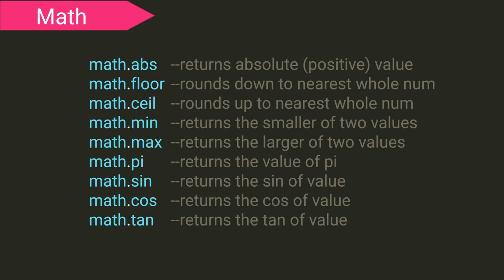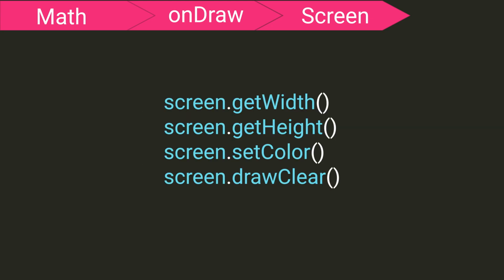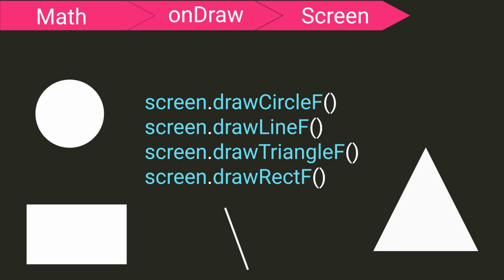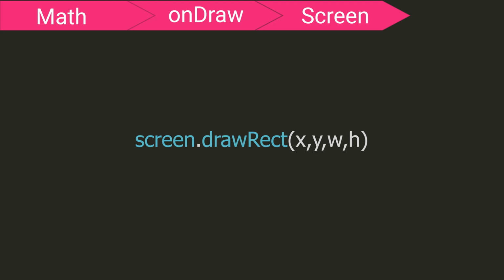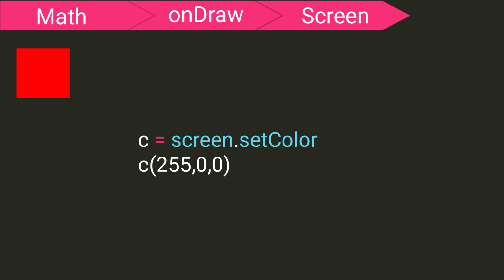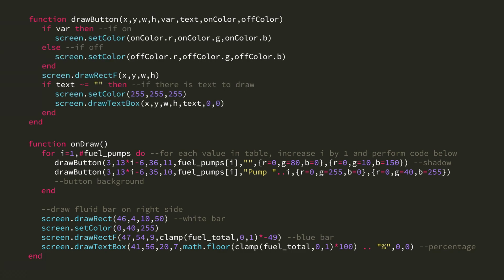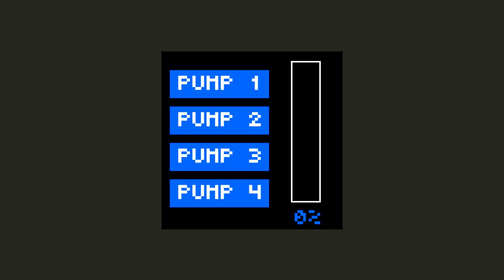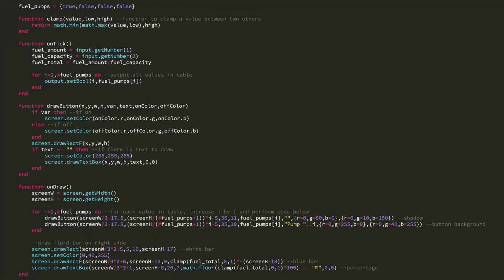Stormworks Lua Tutorial - Episode 2: Drawing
In this episode, we learn about the math library and how to draw to the screen.

Produced by Carsa
Written by Carsa and CrazyFluffyPony

Chapters:
0:00 Intro
0:47 Math
1:21 onDraw
1:40 Screen
4:55 Example
7:00 Responsive Design
8:21 Function List
8:39 Outro